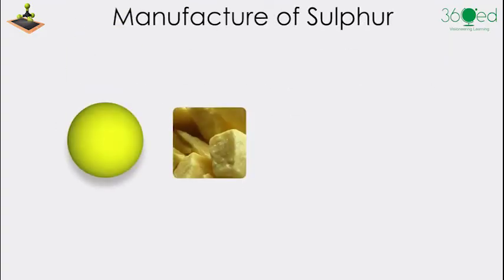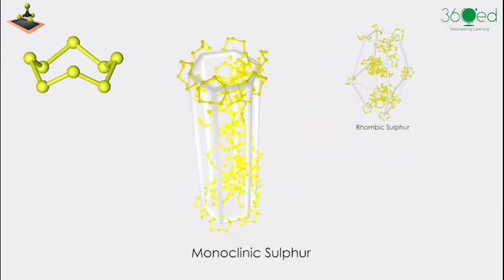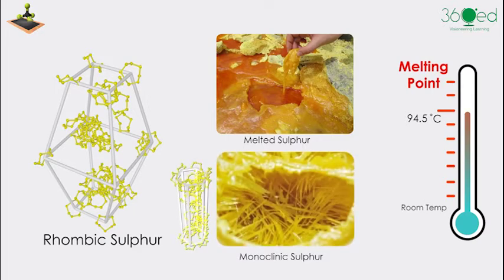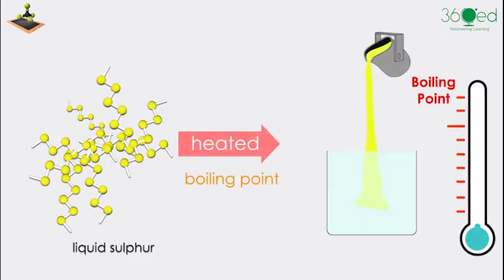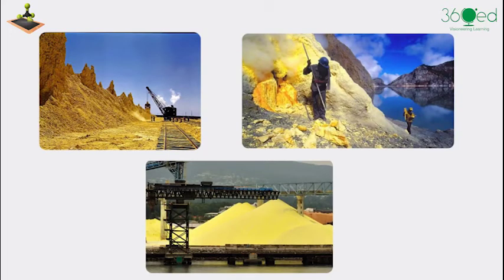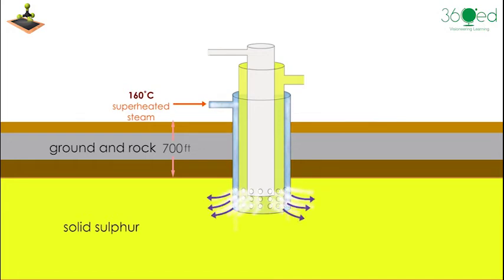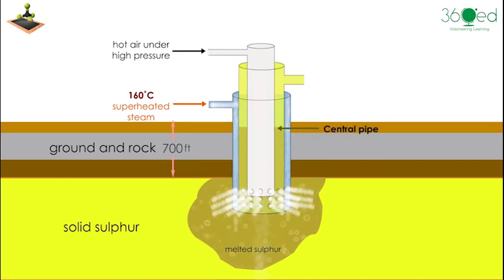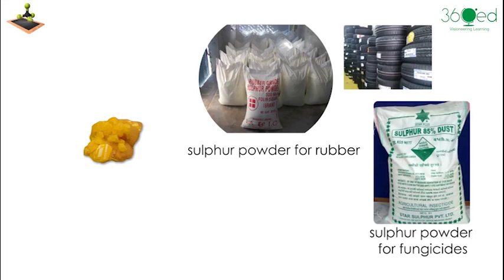Sulphur English Narration